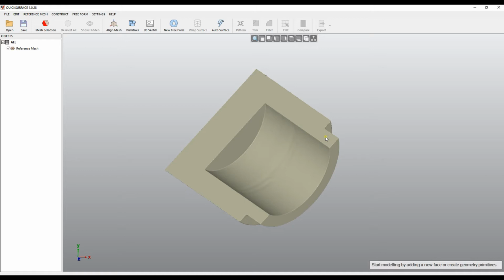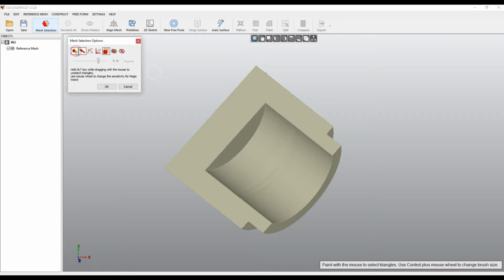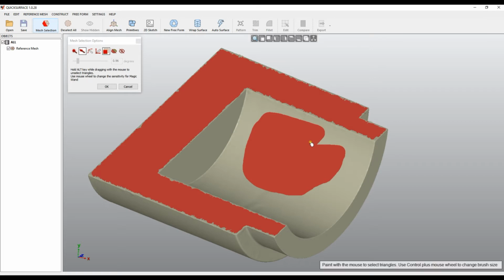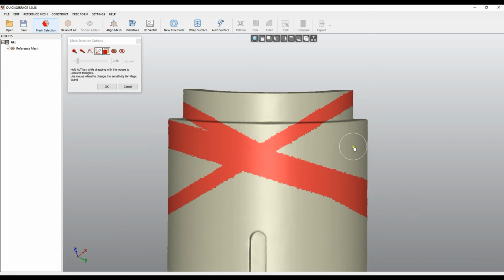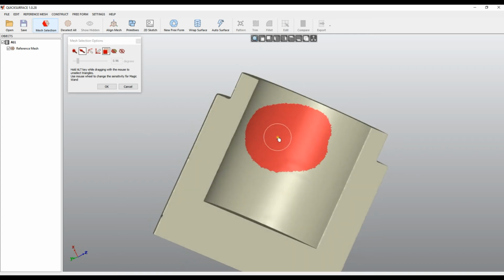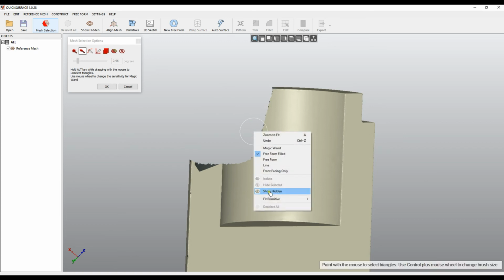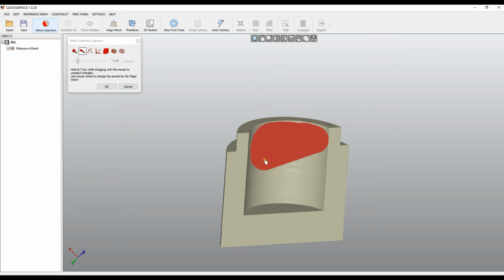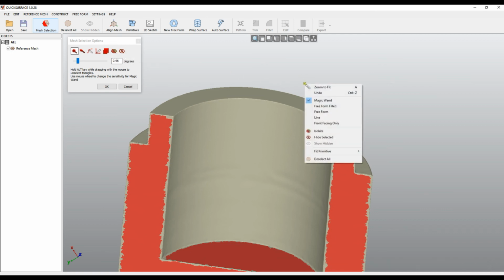QS Tutorials: Mesh Selection - How to do Reverse Engineering with QUICKSURFACE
Learn how to use brush tools to select areas of interest on the reference mesh for the purposes of creating basic primitives, 2D sketching or hiding area of the mesh which is not of interest.

Why QUICKSURFACE?